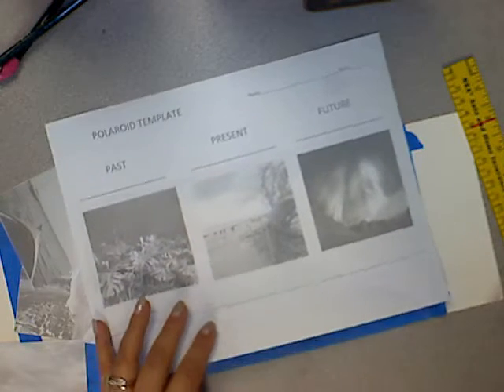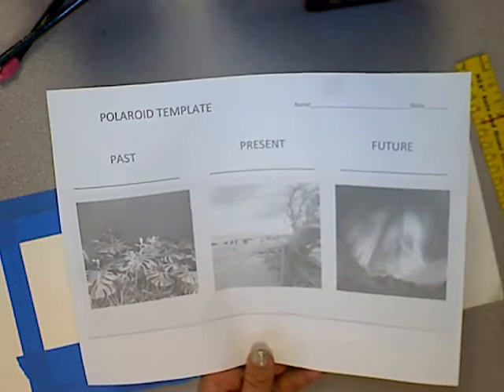Watercolor Triptych Research